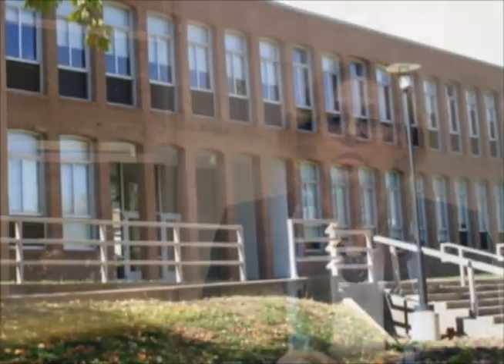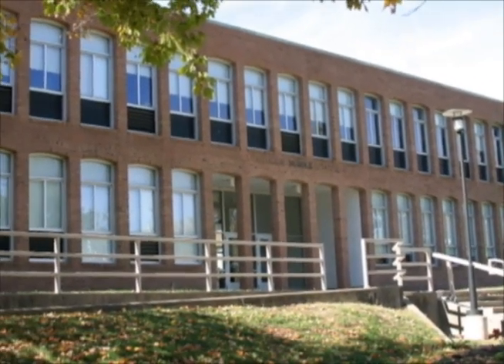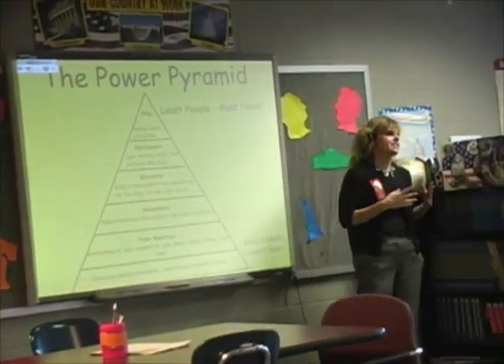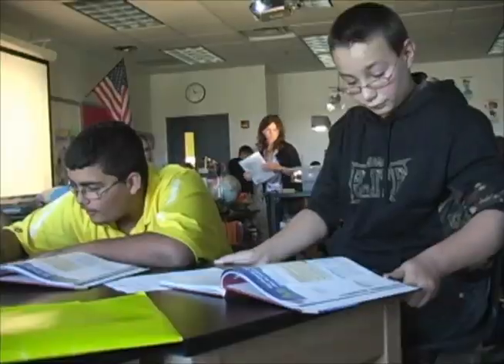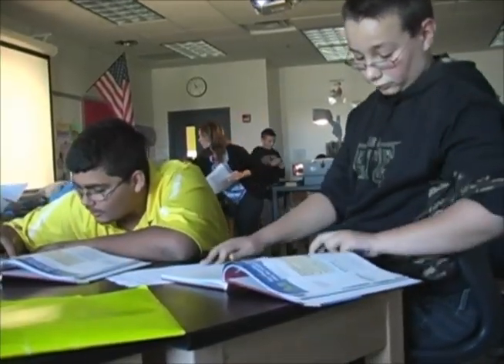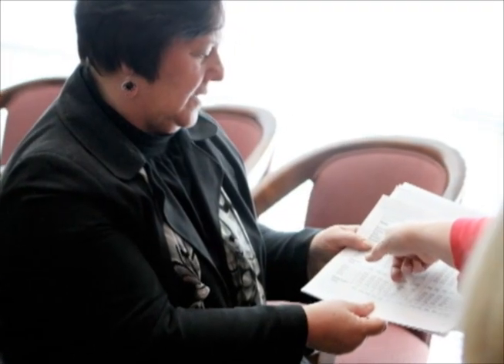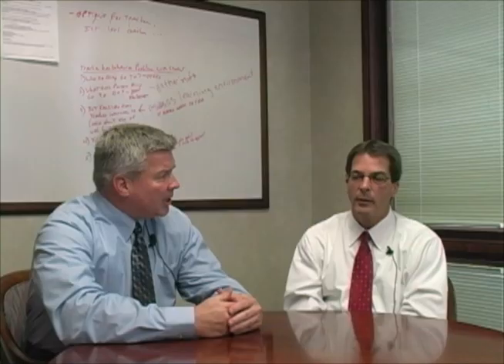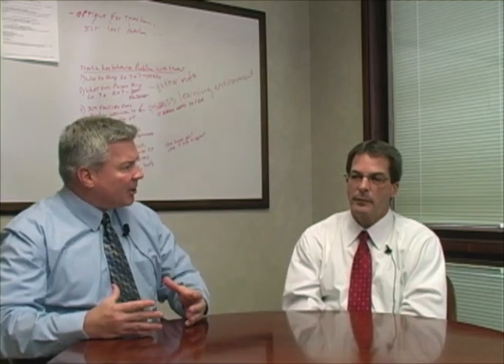Implementing UDL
To access the multimedia edition of Universal Design for Learning: Theory and Practice,